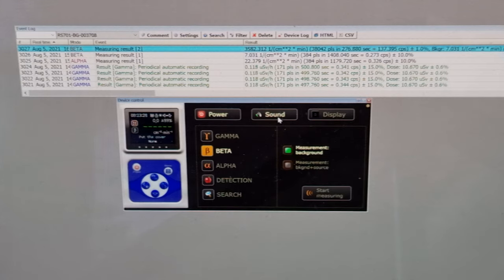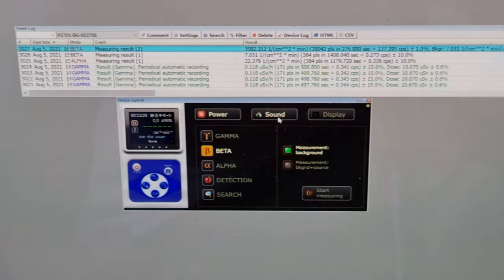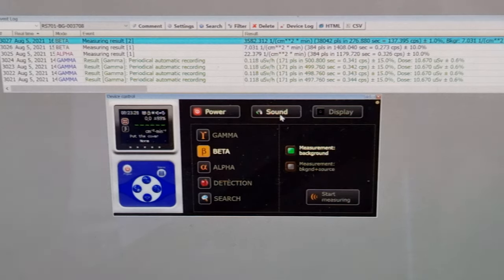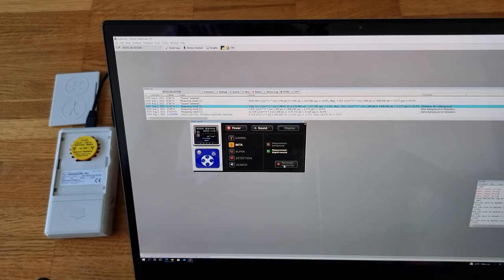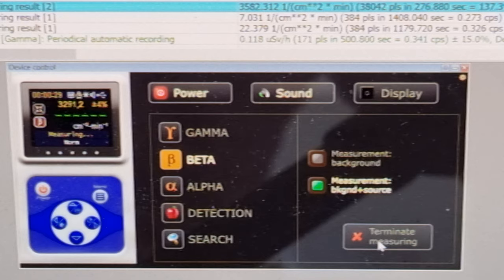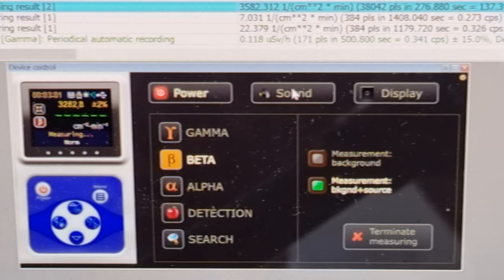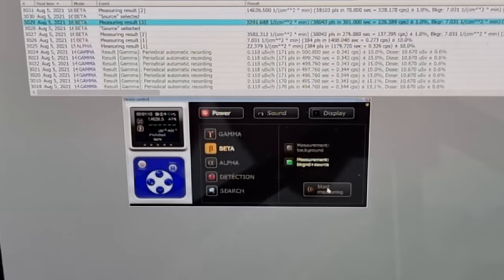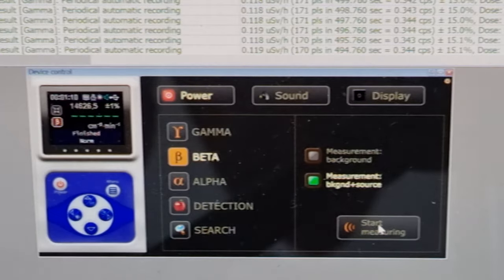Fixing Fukushima - Measuring background and check-source activity